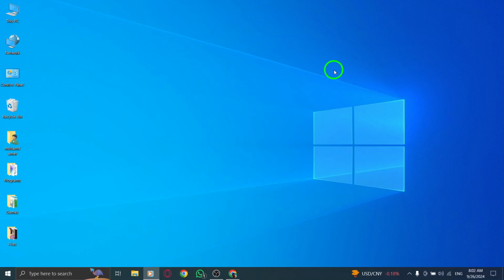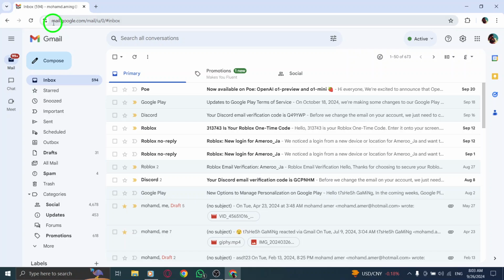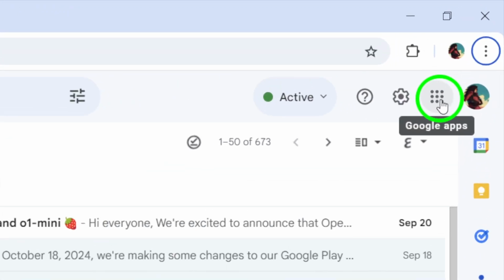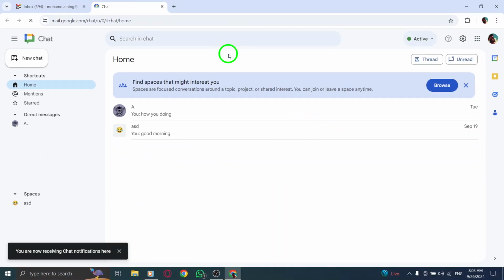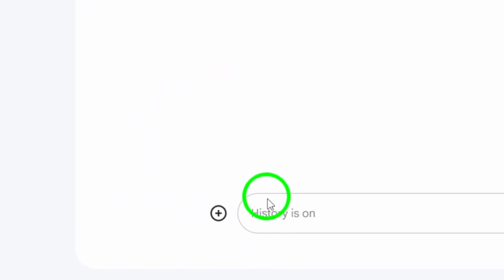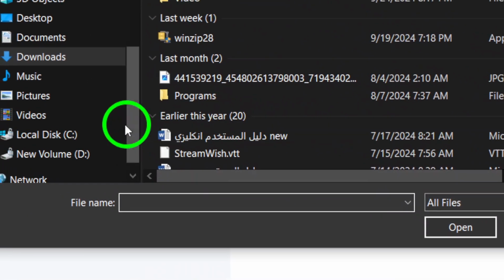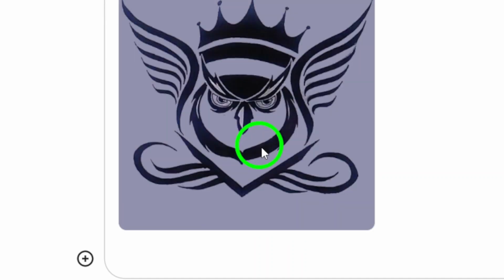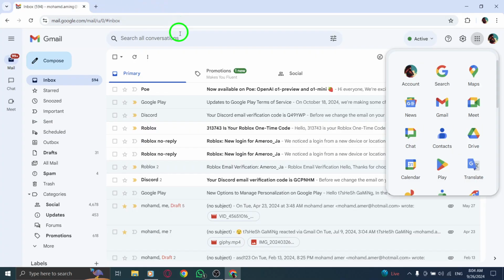How to Send A Photo From The Gallery on Gmail Chat On PC (New Update)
Learn how to send a photo from your gallery on Gmail Chat using your PC with this simple, step-by-step guide. Whether you want to share memories or important images, this new update makes it easier than ever.

1. Open Gmail.com
2. Click on the 9 dots next to your profile photo, choose Chat.
3. Find the chat you want.
4. Click on Upload file.
5. Choose the photo and click Open.
6. Click Send.

Now you can share photos quickly and efficiently with your contacts on Gmail Chat!

Chapters:
00:00 Intro
00:12 Soultion
01:05 Outro